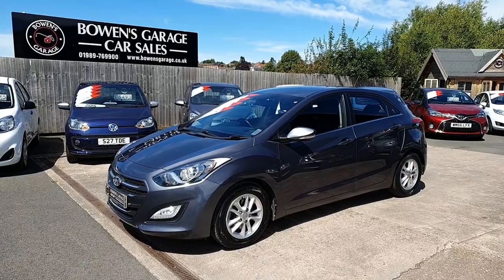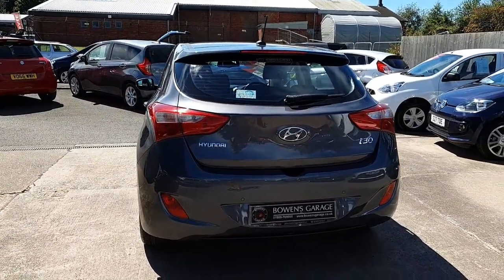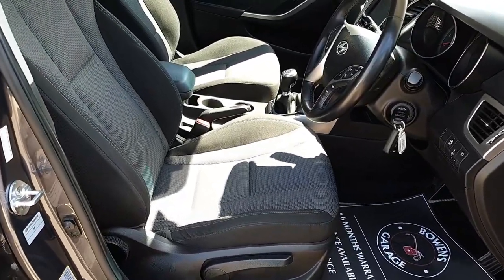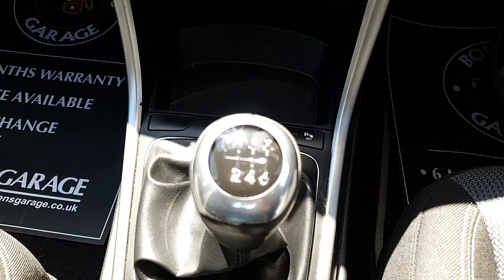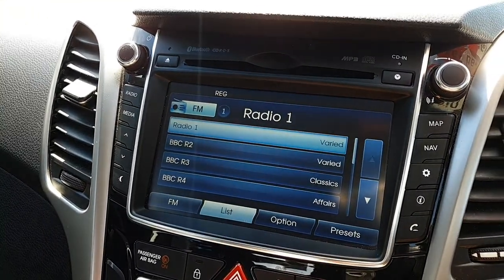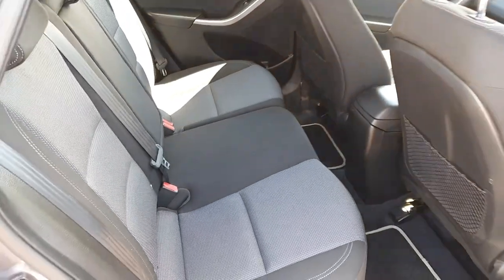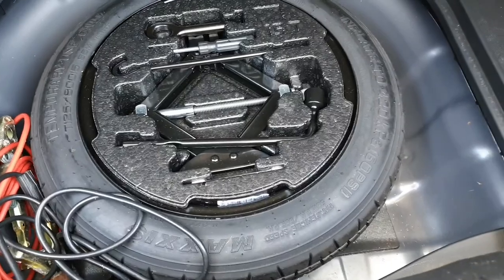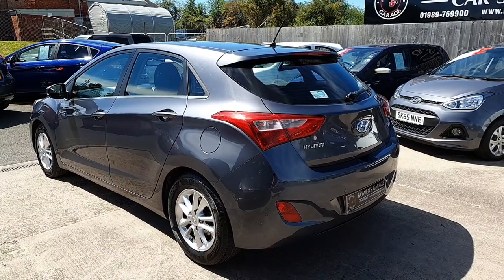2016 (16) Hyundai I30 1.6 CRDi SE Nav 5Dr in Pepper Grey. 30k Miles. NIL Tax. FSH. Sat Nav. £8995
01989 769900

Finance from just £43 per Week!

£8995

Reg Number: EX16JYS

Now this is a proper Car. Extremely clean 2 owner I30 SE Nav with just 30k miles on the clock.

Has been owned by the current gentleman since it was 6 months old and comes supplied with a comprehensive 4 stamp Hyundai Main Agent service history, of course meaning it has manufacturers warranty until March 2021.

Looks and drives very well indeed and comes superbly appointed with Sat Nav, Bluetooth, Cruise Control, Reversing Camera, AUX/USB, Air Con, Electric Folding Mirrors, the list goes on & on.

It is also FREE to Tax and capable of 70+ MPG, along with proven reliability this really is the perfect family hatchback and finished in Pepper Grey Metallic it really looks the part.

Will come supplied with 12 Months MOT and 2 Remote Keys along with the Hyundai Warranty until March '21, this is a great value alternative to a Golf or the like so be quick!

2 Keys, Pearl - Pepper grey, Bluetooth connectivity with voice recognition, Cruise control + speed limiter, Flex Steer variable steering settings, Parking guidance system, PAS, Rear parking sensor, Rear view camera, Remote boot release, Remote fuel flap release, Touchscreen colour Satellite Navigation, Trip computer, 3x3 point rear seatbelts, ABS, Active front headrests, Childproof rear door locks, Curtain airbags, Driver/Front Passenger airbags, EBD + Brake Assist, Electronic Stability Programme, Fasten seatbelt reminder, Front seatbelt pretensioners, Front side airbags, Height adjustable front seatbelts, Hill start assist control (HAC), Passenger airbag deactivate switch, Traction control, Tyre pressure monitor, Alarm, Deadlocks, Drive away door locking, Engine immobiliser, Folding key, Keyless entry, Locking wheel nuts, Remote central locking, 6 speakers, Radio/CD with MP3 and WMA compatibility, Steering wheel mounted audio/phone controls, USB/aux input socket, 12V accessory power point in centre console, 12V socket in luggage compartment, 60/40 split folding flat to floor rear seats, Air conditioning, Chrome effect interior door handles, Cloth door trim, Cloth upholstery, Driver's electric adjustable lumbar support, Driver's seat height adjuster, Driver/passenger sunvisors and illuminated vanity mirrors, Front and rear door pockets, Front centre armrest with storage compartment, Front cupholders, Front map reading lights, Front passenger seat height adjust, Front seat back map pockets, Front/rear adjustable head restraints, Gear shift indicator, Height/reach adjustable steering column, Illuminated air conditioned glovebox, Illuminated ignition key hole, Instrument panel illumination control, Isofix rear child seat fastenings, Leather gear knob, Leather steering wheel, Luggage compartment lighting, Rear armrests with cupholder, Sunglasses holder, Under floor storage in luggage area, Adjustable intermittent wipers, Auto dimming rear view mirror, Black front grille with chrome accent, Body coloured door handles, Body coloured door mirrors, Body coloured bumpers, Chrome beltline, Cornering headlights, Electric adjustable/heated/folding door mirrors, Follow me home headlights, Front and rear electric windows, Front fog lights, Heated rear windscreen, LED daytime running lights, LED indicators in door mirrors, One touch facility on driver's window, Rear spoiler, Rear wash/wipe, Tinted glass with shade band, Alloy fascia, 15" alloy wheels, Temporary spare wheel, Diesel particulate filter, Vehicle Stability Control (VSC)